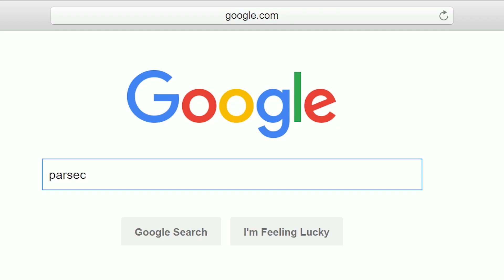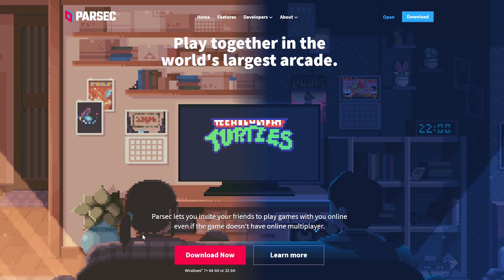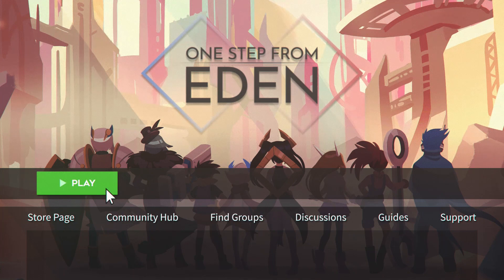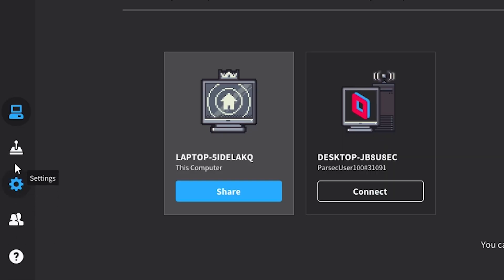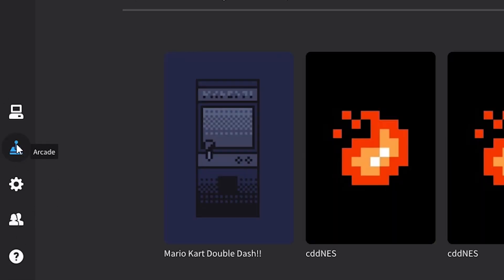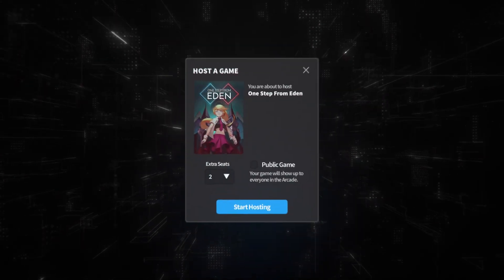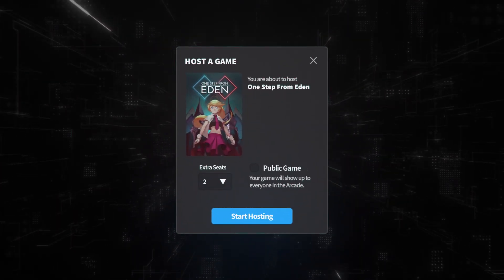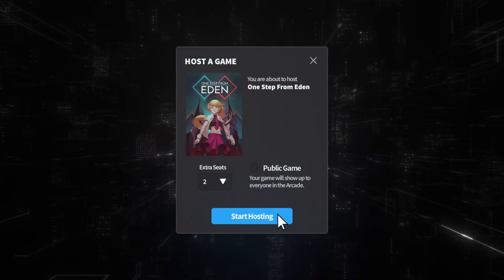How to Play One Step From Eden Online